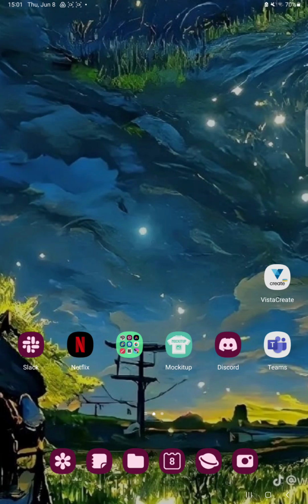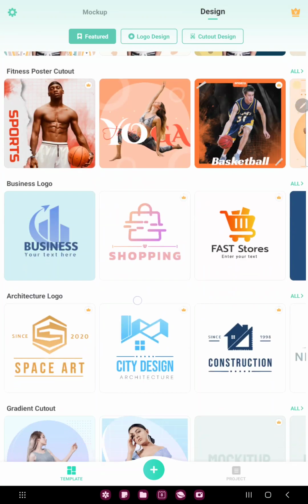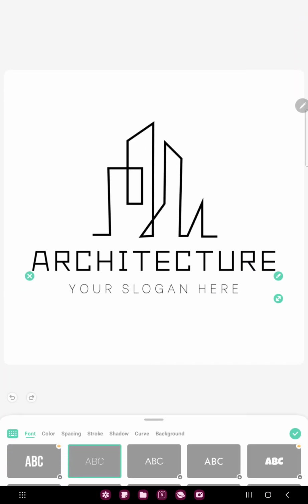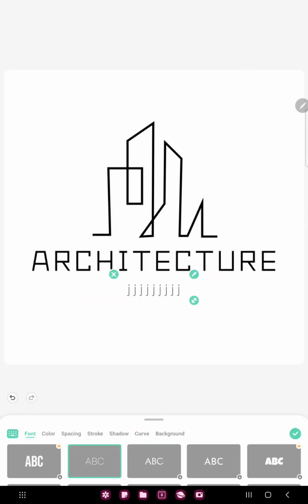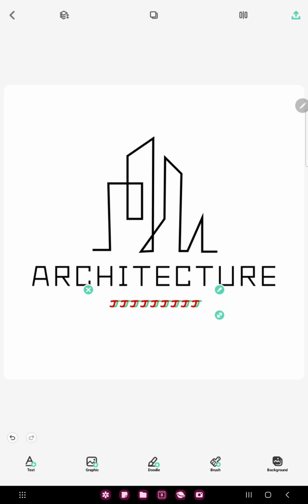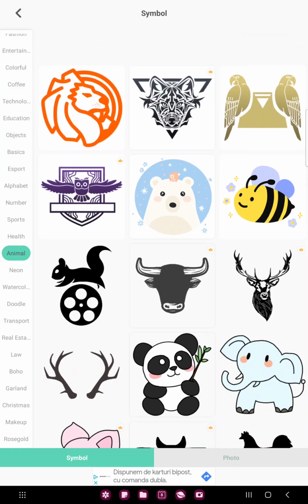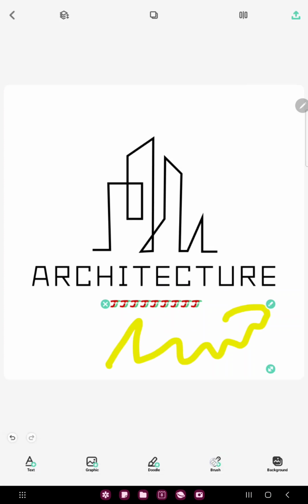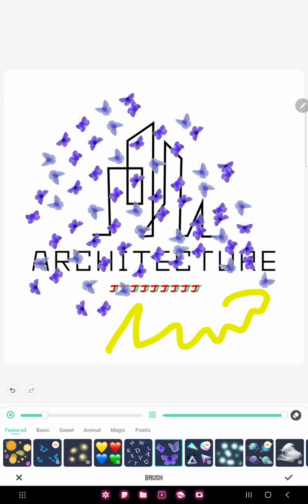How to design an architecture logo on Mockitup?